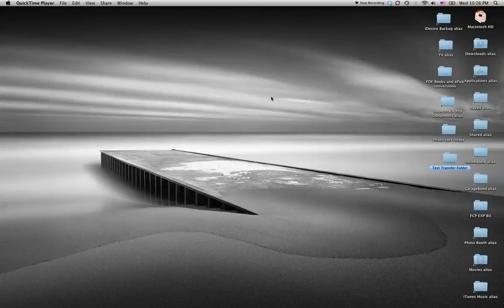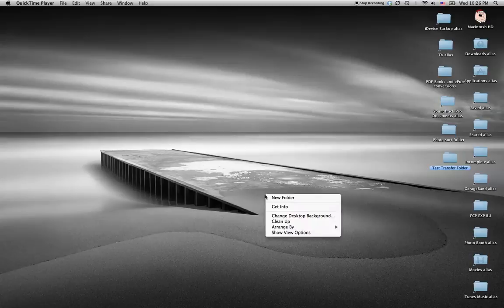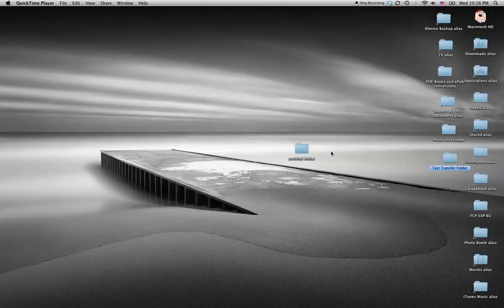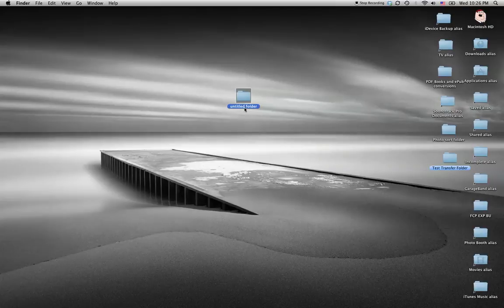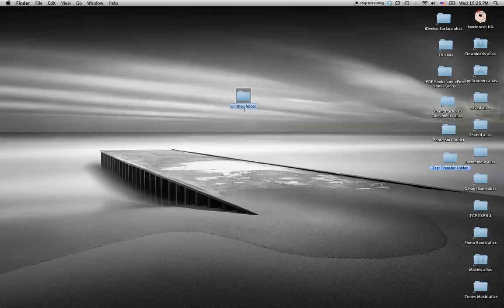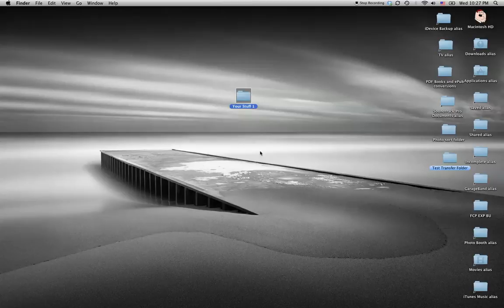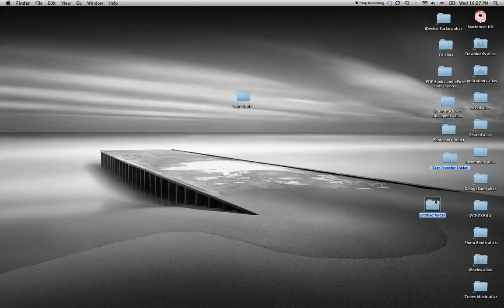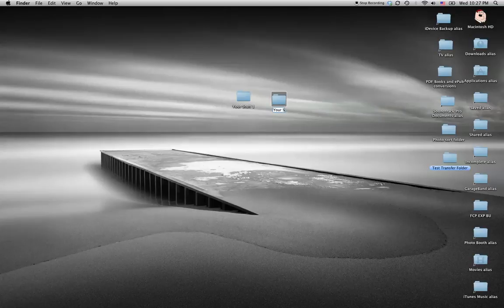How To Make Folders In Mac OS X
A quick tutorial on how to make folders on your Mac.